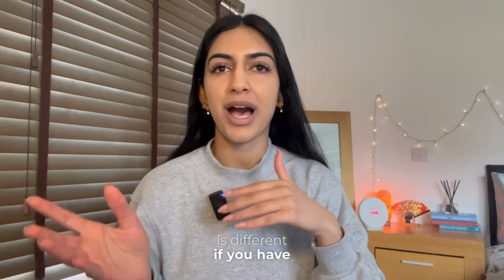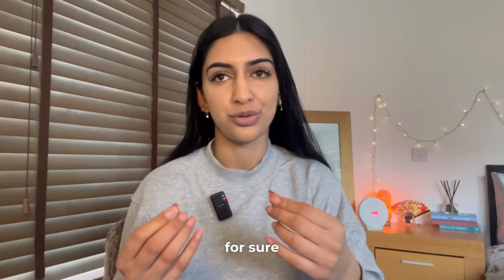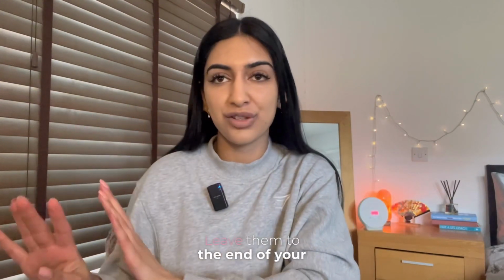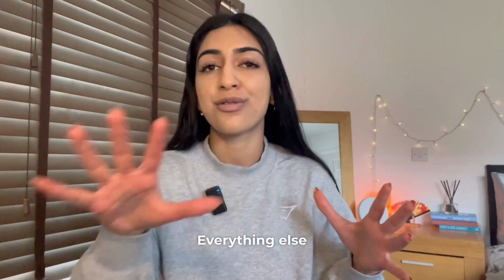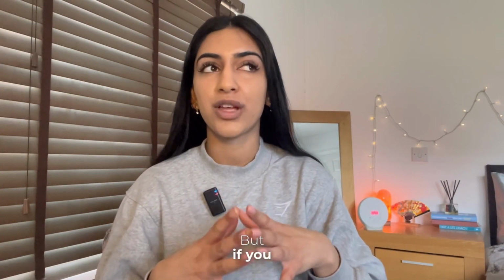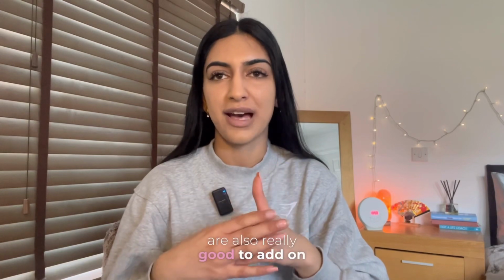STOP using resistance bands if you want to SERIOUSLY grow your glutes!